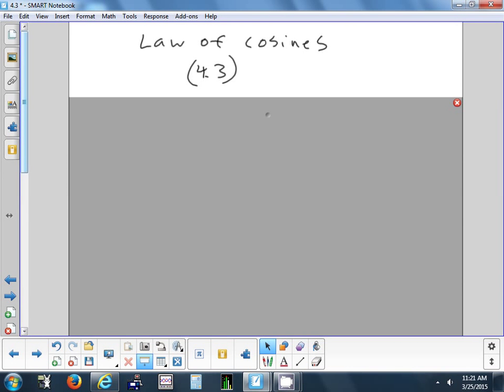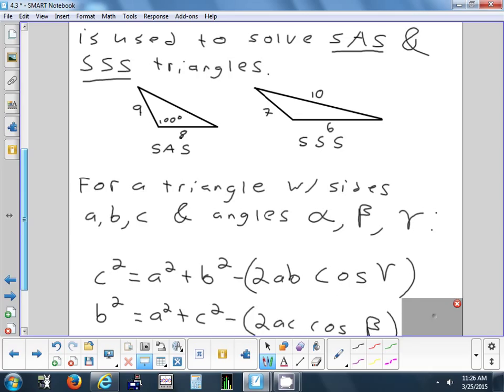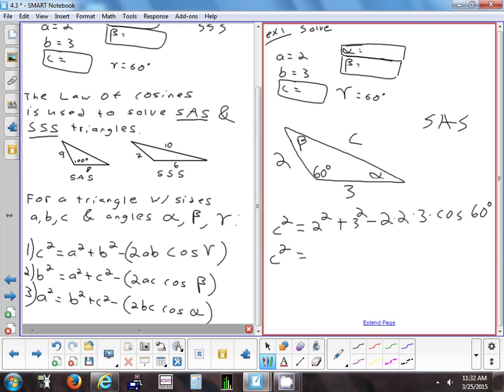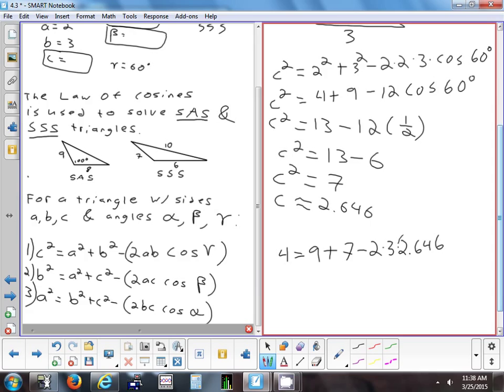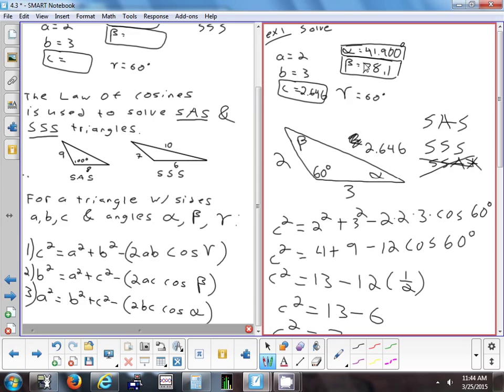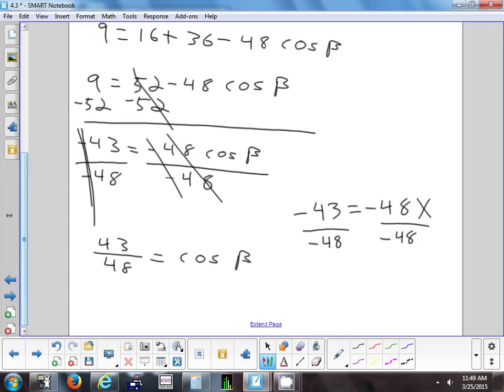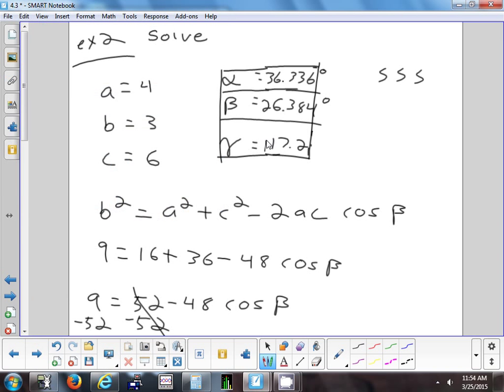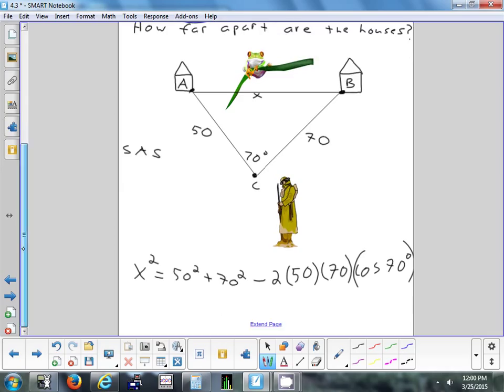4.3 Law of Cosines 3-25-15